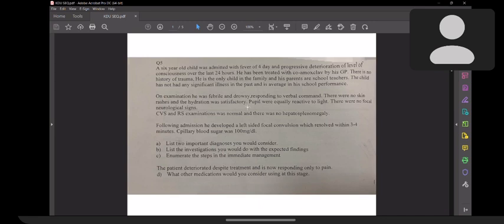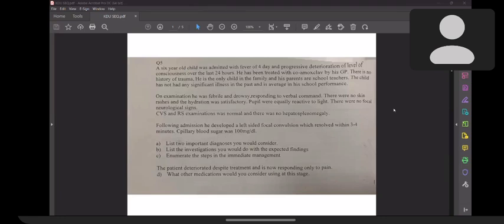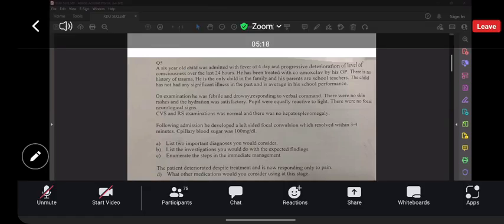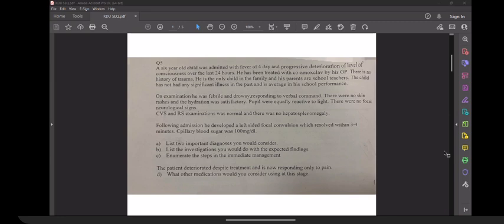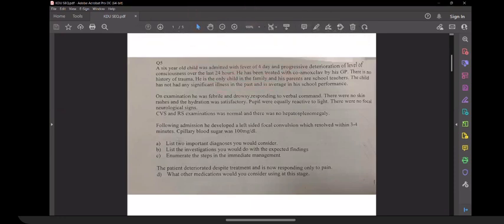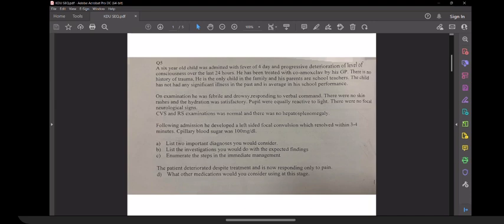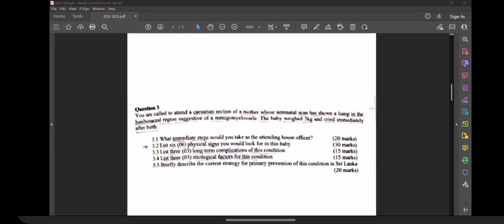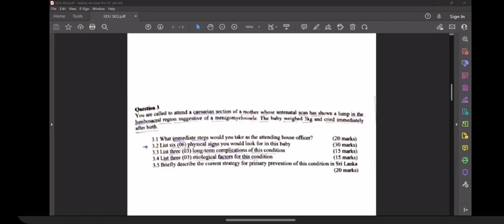Pediatric SEQ Discussion by Prof. Deepthi Samarage